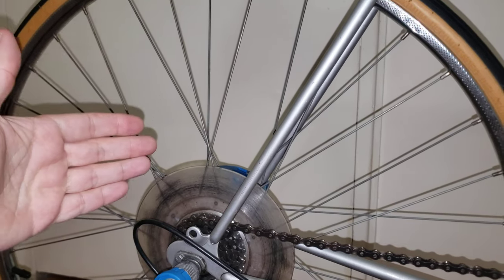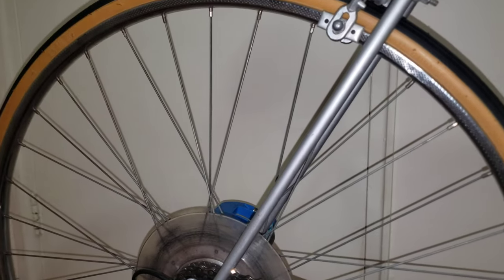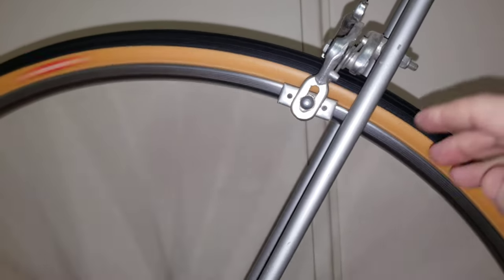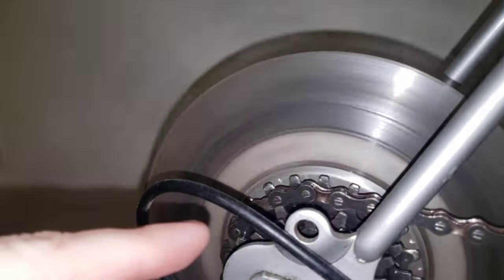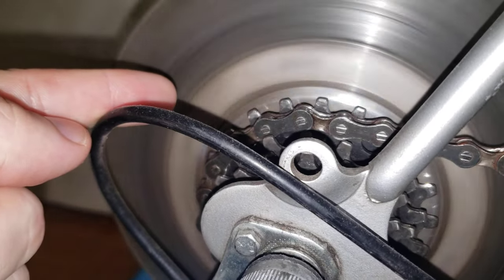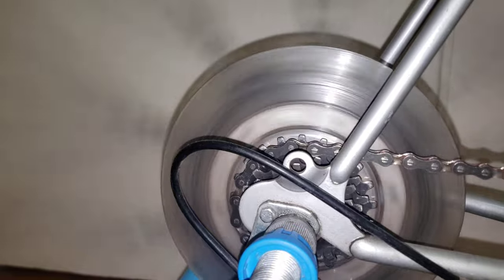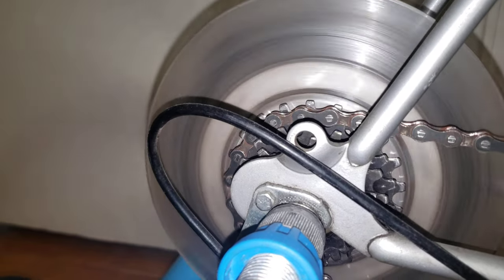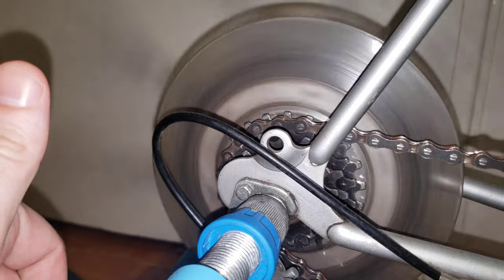Two Signs Indicating You Got A Bent Rear Axle On A Bike Wheel | 4K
In this video I give tips how to see if you got a bent rear axle on your road, hybrid or mountain bike.

All the cyclist should have these ten items handy. For Worldwide viewers :

Castelli Mortirolo Jacket Fizik Bike Shoes Castelli Jersey Parktool multi tool parktool screw drivers microfiber towels CL1 parktool Lube AWS-1 Wrench Tire Livers Floor pump Giro Agility helmet Gopro Hero 10 Black Business email